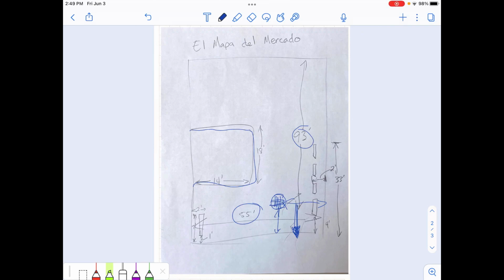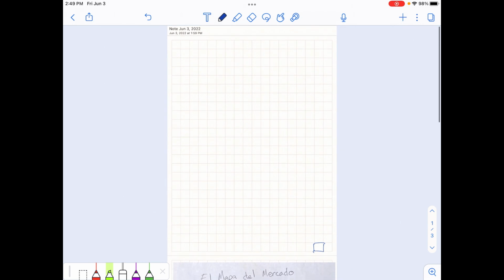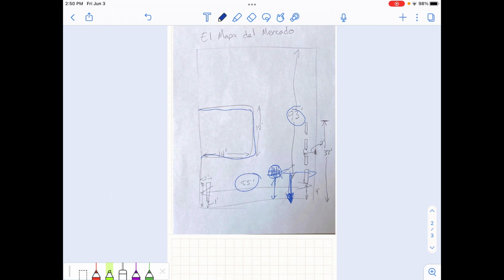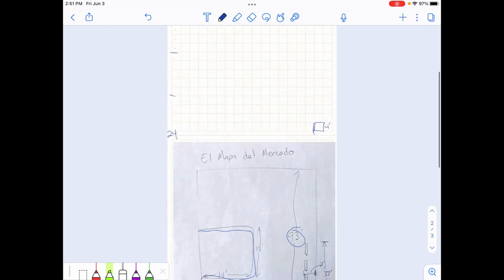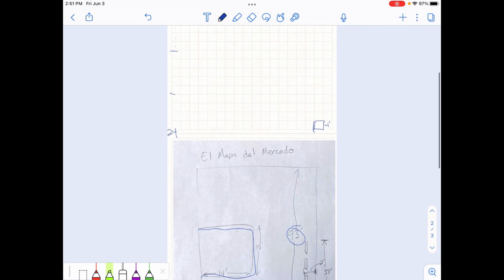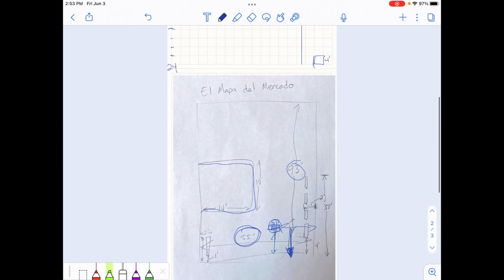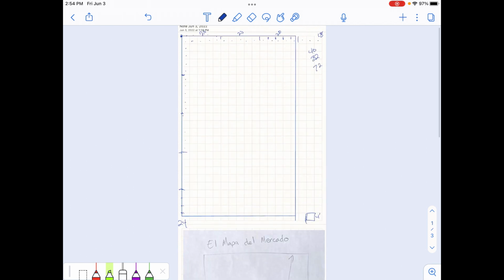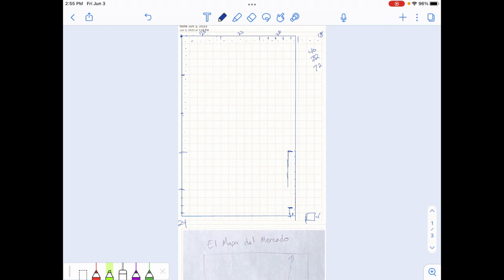Making the master map